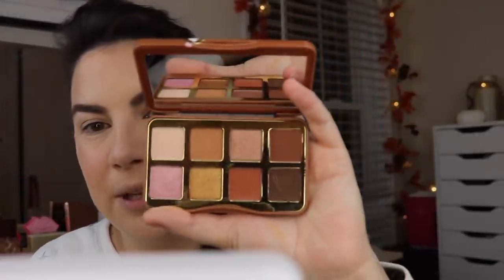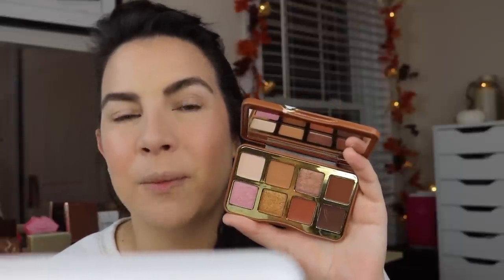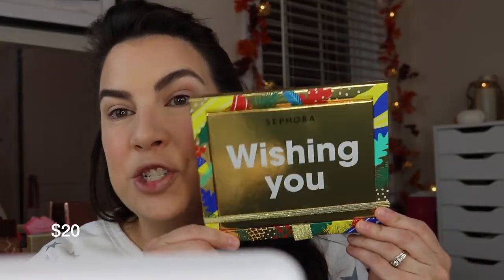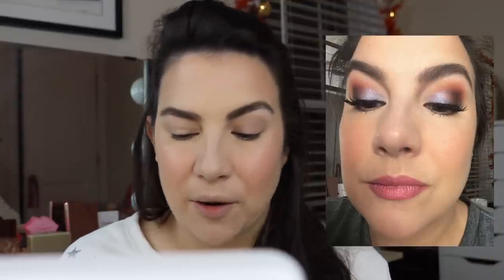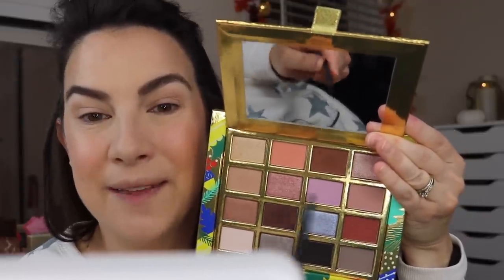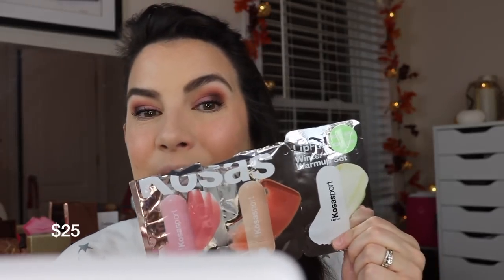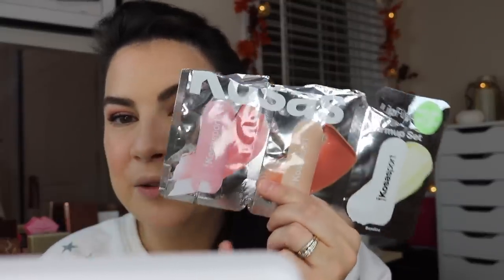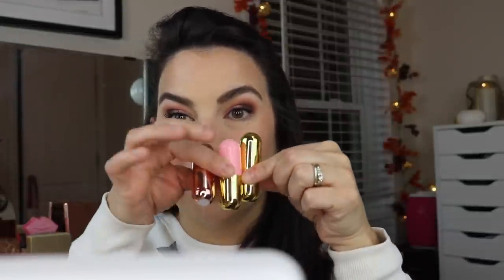5 UNDER $30… Some of these sets WOWED me!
5 mini holiday set reviews in one (plus try-ons)... several are MUST-SEE deals! :) NEW- September Faves GRWM AND- Multitasking Benefit Must-Have

I’m also wearing:

Persona 24 Hr. Waterproof Eyeliner- Brown

Profound Thought:
"Success is peace of mind which is a direct result of self-satisfaction in knowing you did your best to become the best you are capable of becoming."
-John Wooden

Random Thought:
Who else has cats that take over their bed at night? They are always sleeping on or near me! Not complaining :)